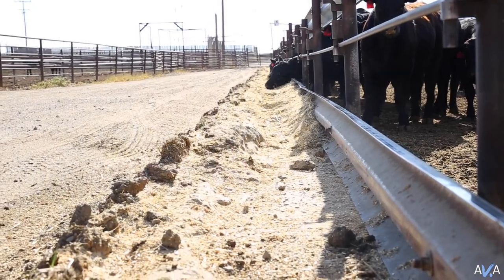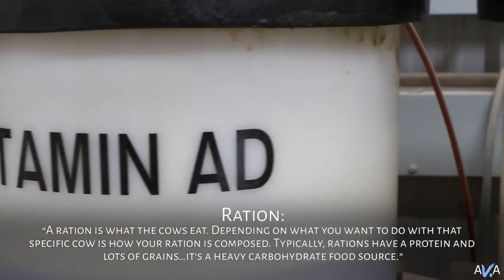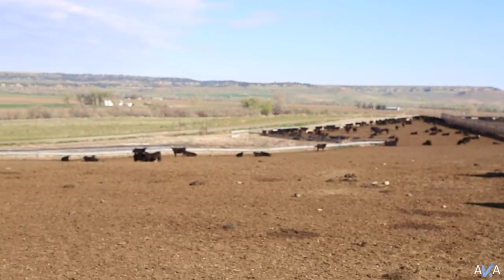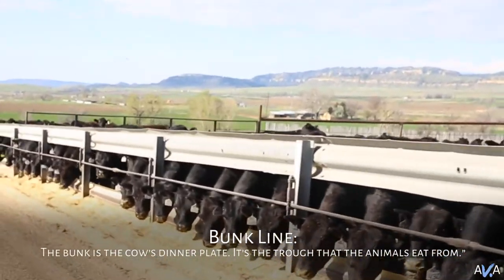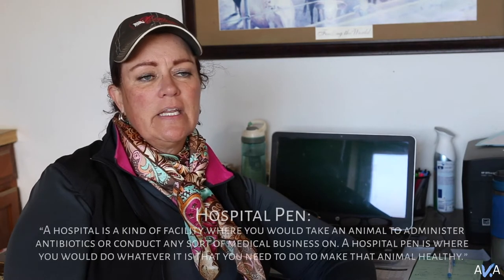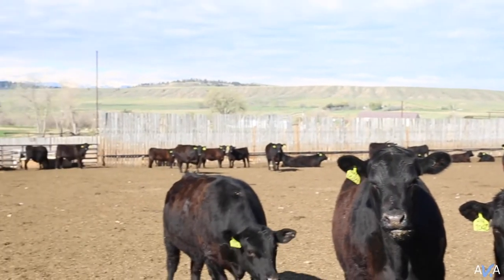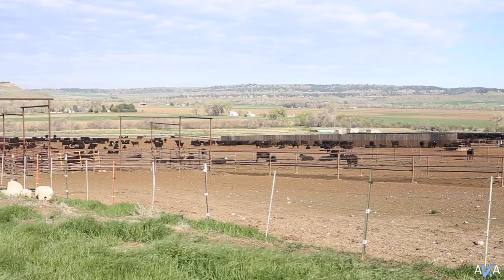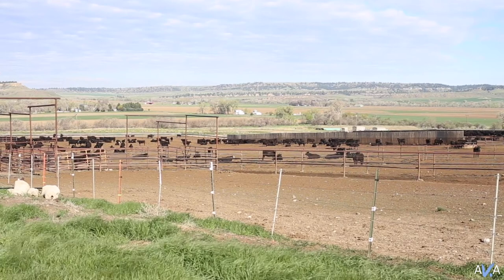Feedlots: The Uncensored Truth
In 2018, the U.S. produced 26.8 billion pounds of beef, and generally speaking, about half of which was finished at a feedlot. So why is it, that so many consumers don’t even know what the word “feedlot” means? Furthermore, why do many of these consumers assume that feedlots are essentially a steer’s “hell on earth?” Maybe it’s time we explore just exactly what a feedlot is and why feedlots are important.

In this video, I tried to cover the ins-and-outs of feedlots by visiting with a feedlot manager, Maylene Frost of Centana Feeders in Edgar, Montana.